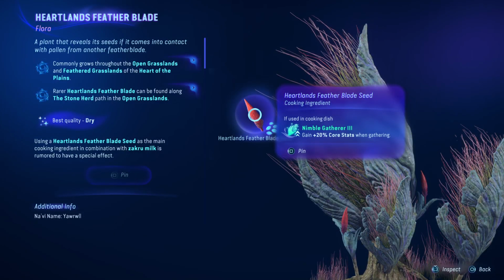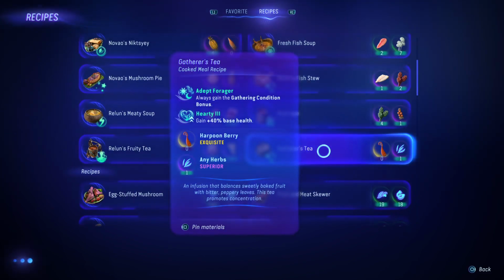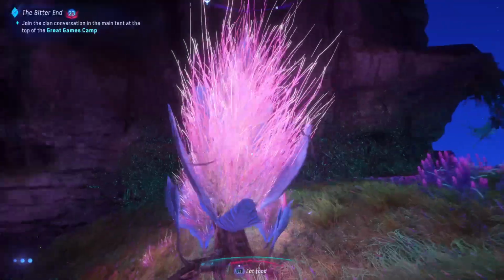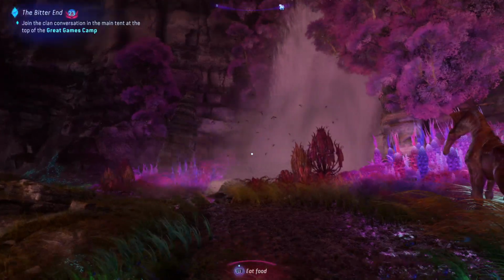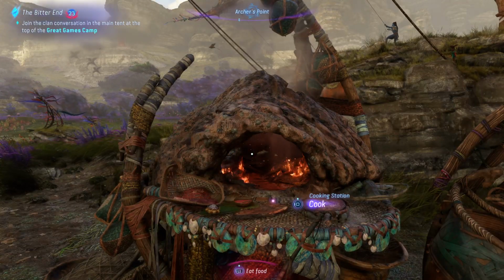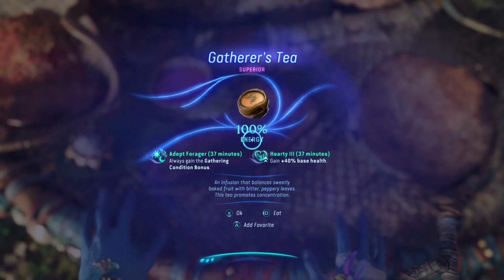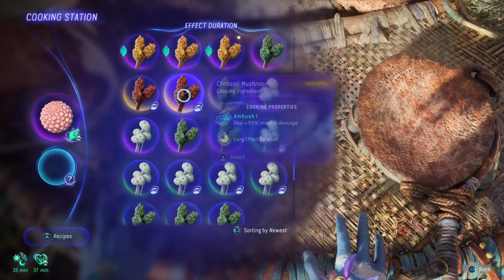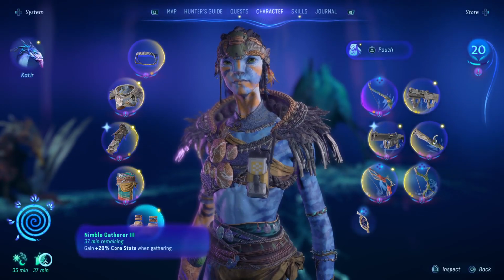Avatar FOP Sky Breaker Clip: Gatherer's Tea + Nimble Gatherer III for best crafting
7/19/2024 - I don't believe Nimble Gatherer is working.

I ate the food right away at the cooking station for purposes of the video. Don't do that. Keep it in inventory, and then go find the hardest ingredient on your list to find. Then take both just before you pick the first one. That way you won't feel like you're wasting while it's running out of time while you're looking for stuff.

Gatherer's Tea (Exquisite Harpoon Berry + Superior any herb) - pretty sure Nefika gives this to you when you first enter the Great Games camp. You should have the recipe. If you don't, make it anyway and it should give you the recipe.

Harpoon Berry - The Stone Herd in Ancestral Wilds.
Spice Bell - You can find superior level also in the Stone Herd. You don't need exquisite, but if you do get exquisite, it'll make the tea last longer. Note, you need a direhorse to pick these.

Nimble Gatherer III
Heartlands Feather Blade - there are some at the Stone Herd as well.
Lilac Cloud Spitter  - also some along Stone Herd.
You can pair the seed with pretty much anything.